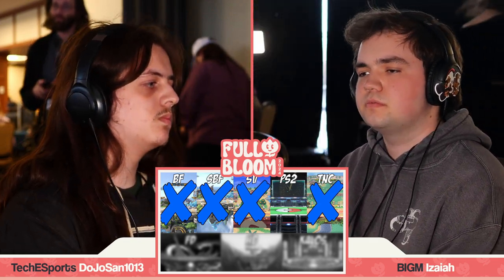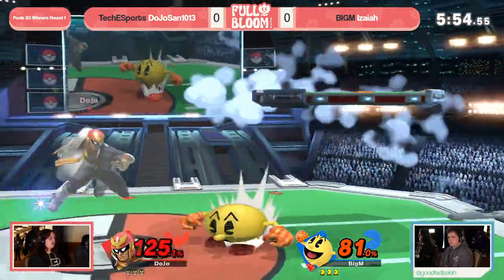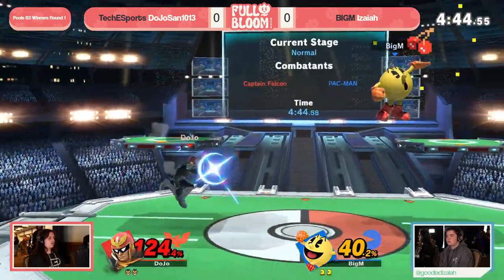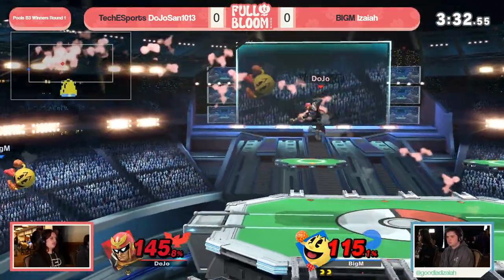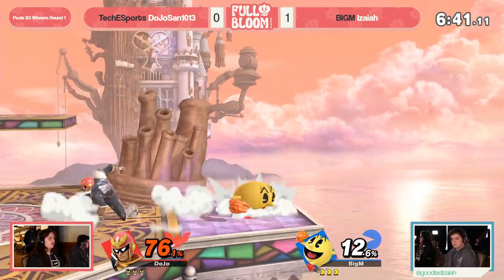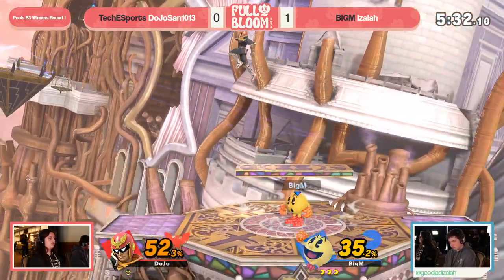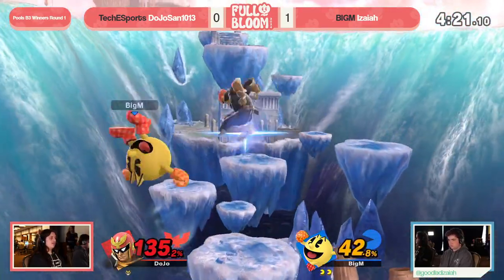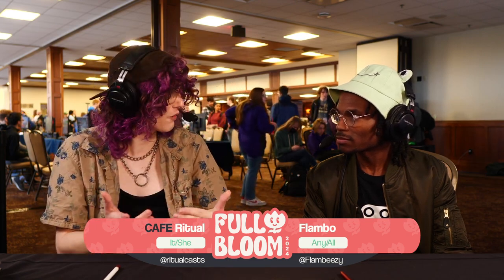Full Bloom B3 Winners - DoJoSan1013 (Captain Falcon) vs Izaiah (PacMan) - SSBU Ultimate Tournament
TechESports | DoJoSan1013 (Captain Falcon Black) vs BIGM | Izaiah (PacMan Yellow)

Round: Pools B3 Winners Round 1

 - Full Bloom
 - Feb 24th 2024
 - 900 E 7th St, Bloomington, IN 47405, USA

Commentators:
 - CAFE | Ritual (@ritualcasts)
 - Flambo (@Flambeezy)

Venue Fee: $8
Singles:   $7
Venue Address -
21 Ludlow